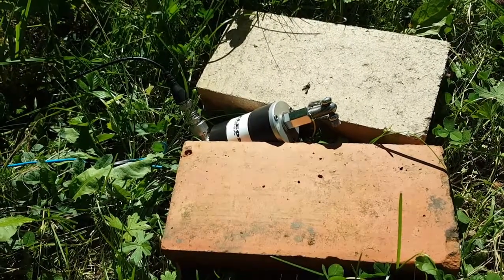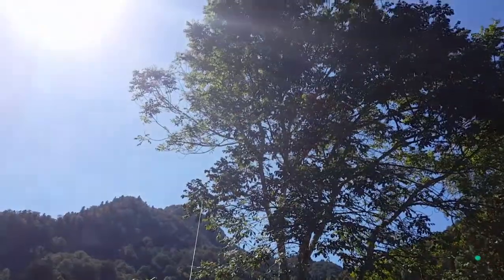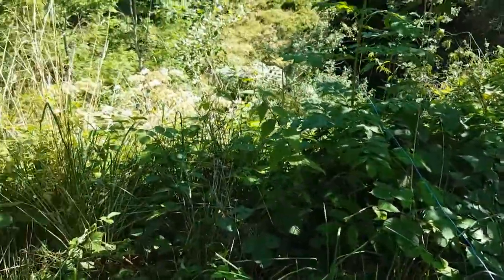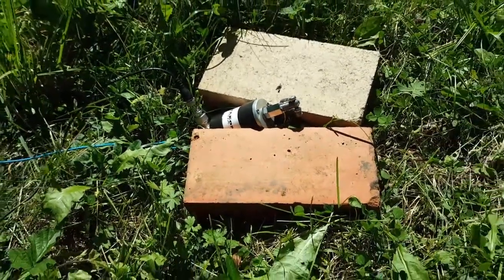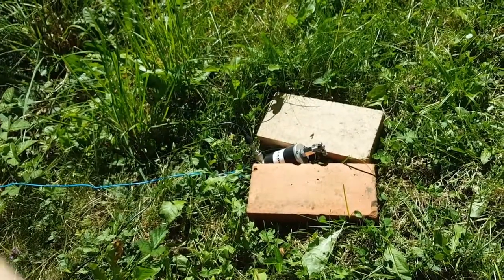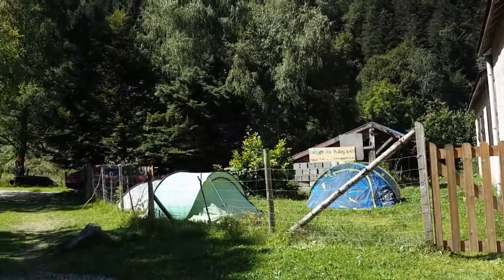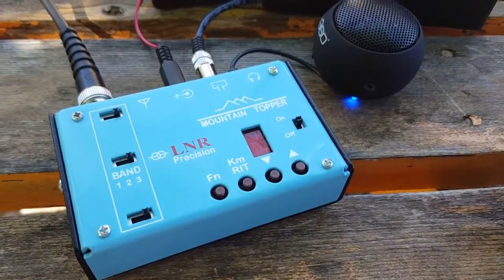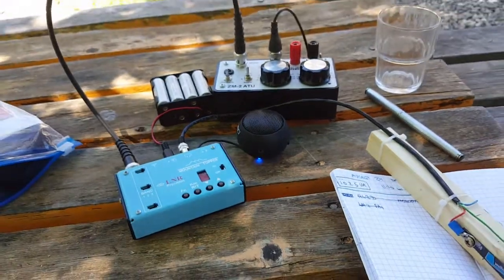Chameleon MPAS Antenna System Review, Part 3.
Trying the Hybrid Micro with the 60ft wire.
Help this channel by donating crypto:
BTC : bc1qc5jq4dxt7359sh80lkv9v8rlsgnh322hmn6xyc
ARB : 0xe7cC2e415E0D2d1De91604B2b693f124dfBCf9B8
DASH : XwiFaR1d6F9PGfC7Qqq6ARWbv8auDa7qM1
ETH : 0xe7cC2e415E0D2d1De91604B2b693f124dfBCf9B8
DOGE : D6ha2Ax7UhmtEMPC4fsaEJPxHrLSu3BwYW
XRP : r93TuQrkEq3X9UDkqXKYWaTkteB2ap4hMq
LTC : LYwDy55mZSeb1Czx6JUiTS5YkqjfmWKK5H
SOL : Ee9iJx6ouBih1beozjWrwYBQA9tQgr4nYwosZYsjfxaj
AMP : 0xe7cC2e415E0D2d1De91604B2b693f124dfBCf9B8
HNT : 13REusLAhArRpKGgMxYJKzm2vuFsaihstwqYmvTZ94SMkyXHxQh
QNT : 0xe7cC2e415E0D2d1De91604B2b693f124dfBCf9B8
XLM : GCW6RHWXXBADDPXG7LHNRPSYRFCATO6FD6J224GUWDPGOBB5ZU2ZF5MM
FET : 0xe7cC2e415E0D2d1De91604B2b693f124dfBCf9B8
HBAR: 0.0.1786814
ATOM: cosmos1l8ct3kesrh48n2yeekh9e2ncrm8s397xxwf34f
XMR : 4AHYwpFnAKcZ4vSb6SfXwFEVoYLCDssZBAGFV91nUoFwM13QPoGhrmEFvsnm79Vf3g8Lvi9K9kNTUY9WvDYFqpPs5dAbU6s
ADA : addr1q8q9wnhgmgvty78u9nm6xcl29nrh5xrdu5pensj7fqqre6kq2a8w3ksckfu0ct8h5d375tx80gvxmegrn8p9ujqq8n4qc4g75v
ALGO: ZI3QSV4UV3KT6JFN4TUWO2TWEM46MQENXW3RTLQEH4OLSSY2SONYKR7XCM